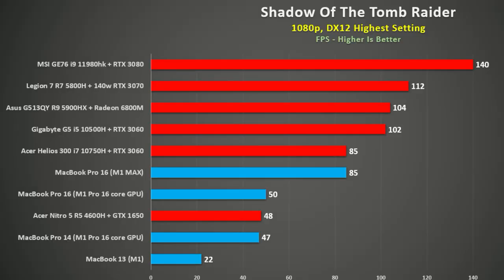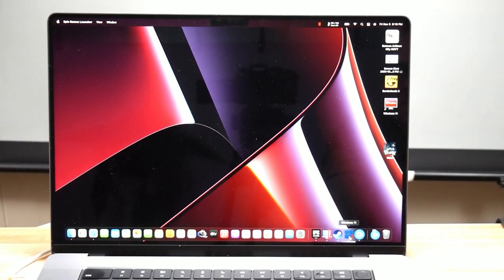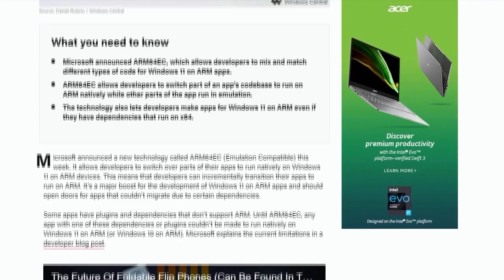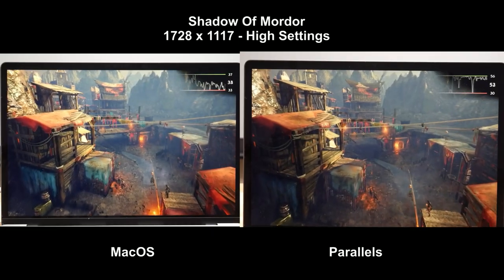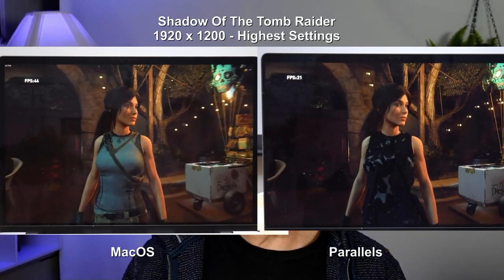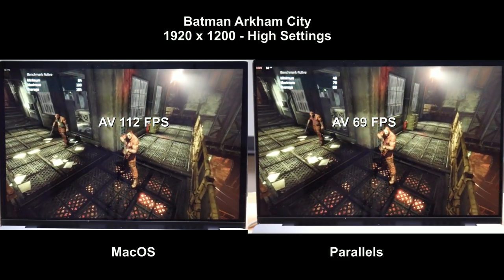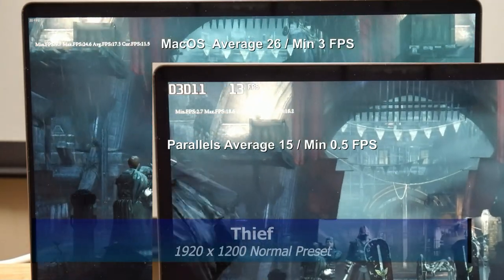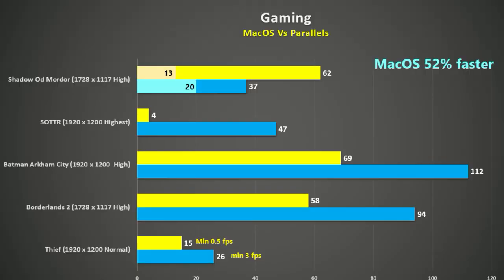Gaming On MacBook Pro M1 Pro - MacOS Vs Windows 11 Via Parallels - Worth It?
Using Parallels you open your 2021 MacBook Pro to be able to use Windows 11 without the need for boot camp. It runs on a virtual machine and allows you to play many older games that run only on Windows.
In this video I explore what restrictions you have and what performance penalty you have vs gaming directly on MacOS.
Games tested: Shadow Of Mordor, Shadow Of The Tomb Raider, Borderlands 2, Thief, Batman Arkham City and Overwatch.

M1 Pro